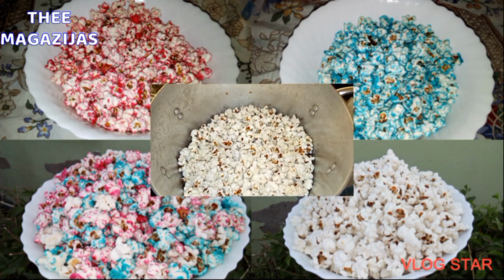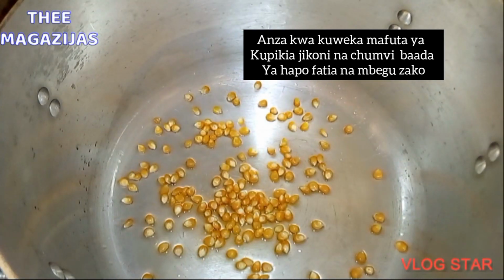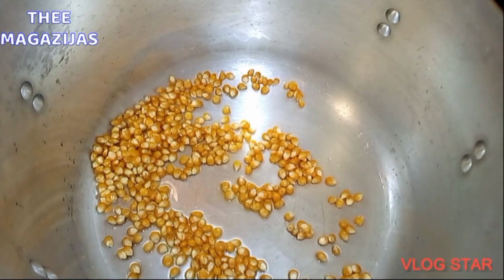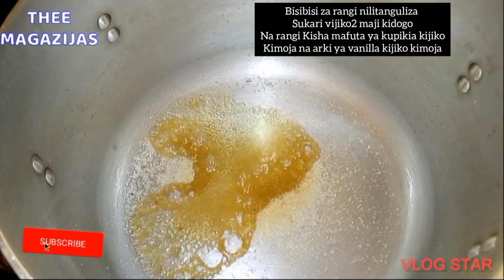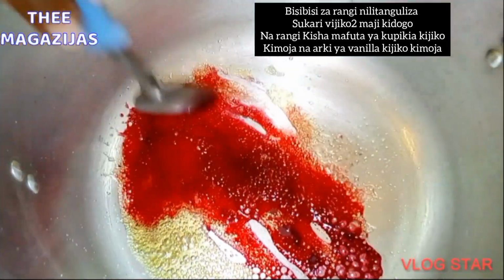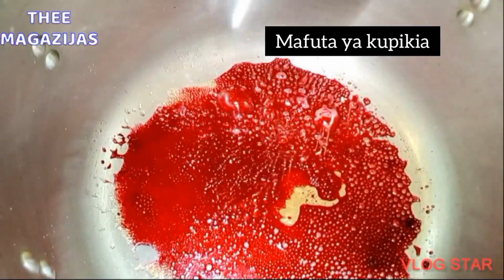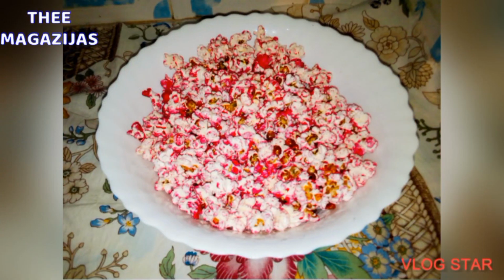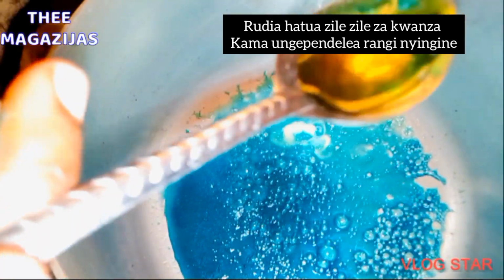COLOURED POPCORN RECIPE//POPCORN ZA RANGI|||THEE MAGAZIJAS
ingredients
🔸 popcorn seeds(mbegu za popcorn)
🔸cooking oil(mafuta ya kupikia
🔸salt(chumvi

COLOURED POPCORN
🔸SUGAR(SUKARI
🔸COOKING OIL (MAFUTA YA KULA
🔸VANILLA ESSENCE (ARKI YA VANNILA
🔸FOOD COLORING(RANGI)